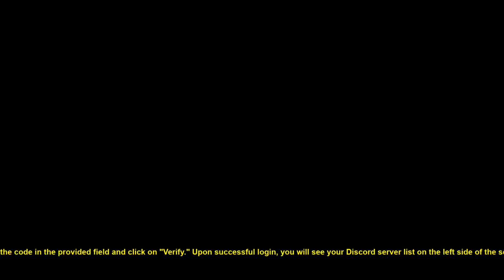How to login to Discord for no-code bot integrations - Step By Step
In this step-by-step tutorial, we’ll guide you through the process of logging into Discord for seamless no-code bot integrations. Whether you’re a beginner or an experienced user, this video will help you navigate the login process and set up your bots effortlessly. Learn the essentials of accessing your Discord account and get ready to enhance your server with powerful integrations.